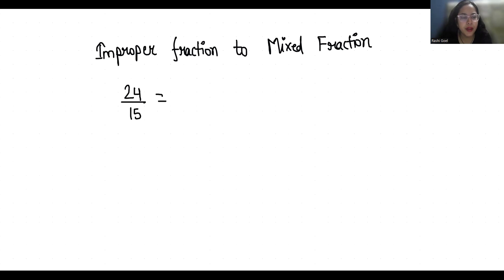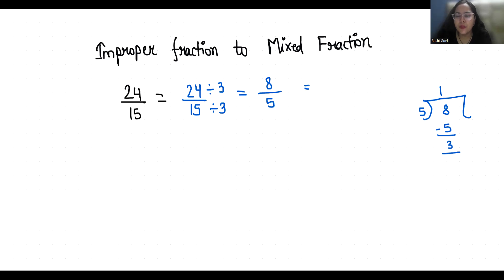How To Simplify The Fraction 24/15 (and as a Mixed Fraction) ?